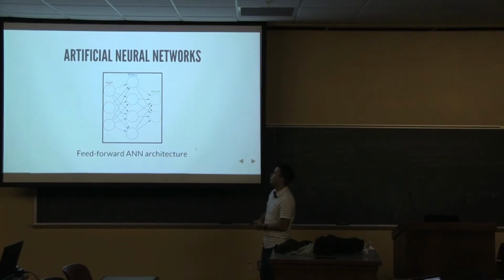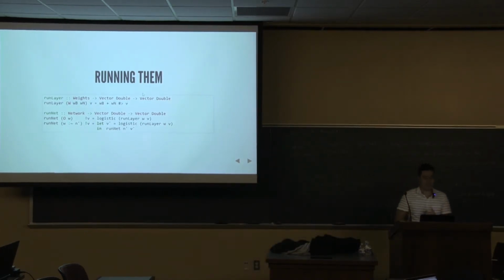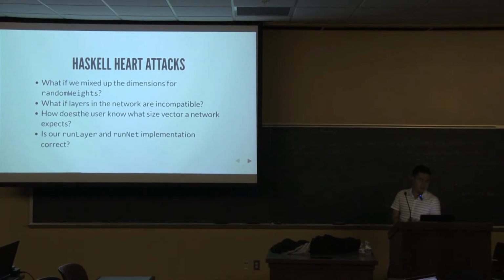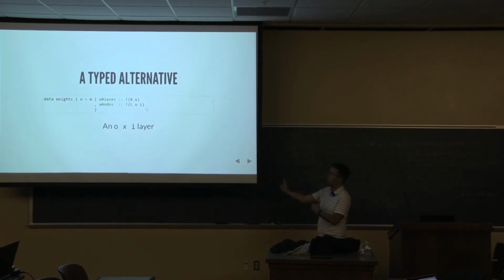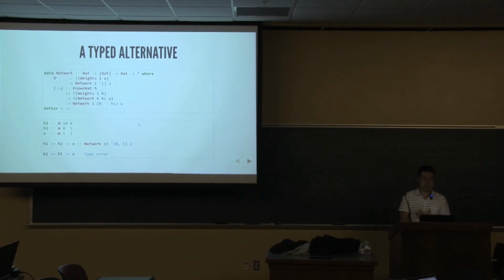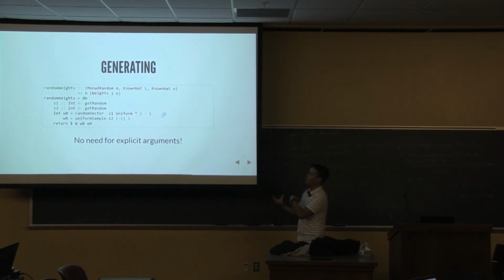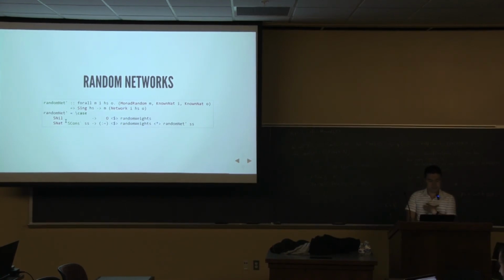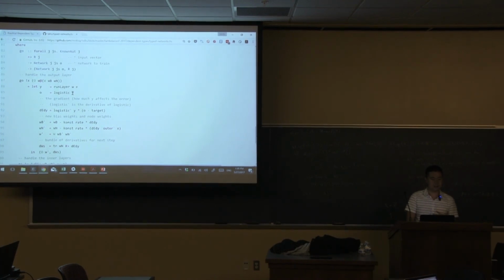Justin Le - Enhancing your Haskell with Dependently Typed Programming - λC 2017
Description:

Dependently-typed Haskell is all about pushing the limits of how much power your types have to verify that your code is correct, direct you in writing code, enhance your productivity, and encode meaning in type signatures. In this session, we will explore its practical benefits by applying these principles to building verified neural networks. We look at neural networks with and without dependent types, show how to add dependently typed benefits incrementally, and clearly show the benefits that we can directly apply to many different applications. This session is geared less toward the theoretical idea of dependent types and more toward hitting the ground running with immediate benefits in existing code bases.